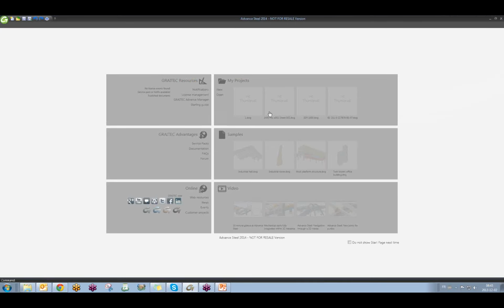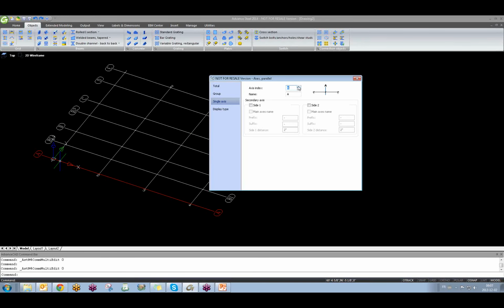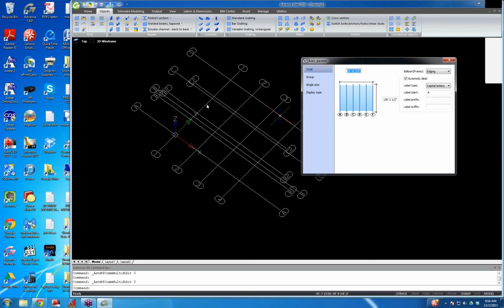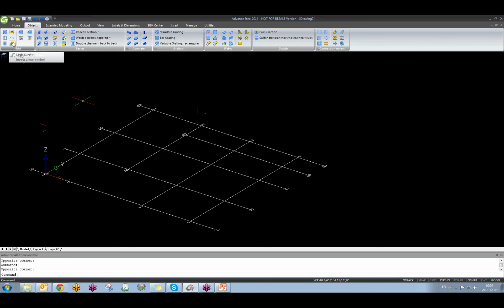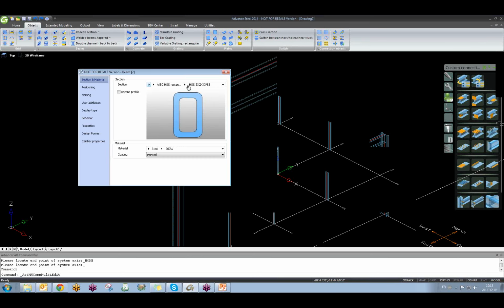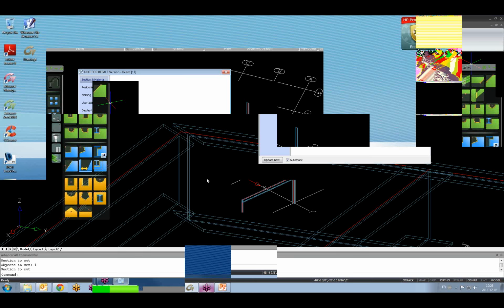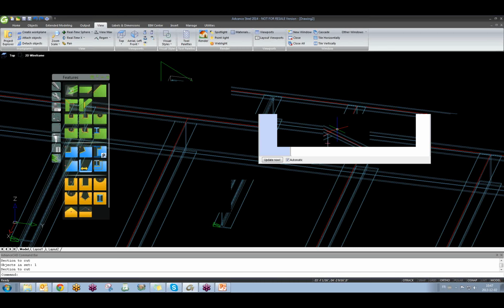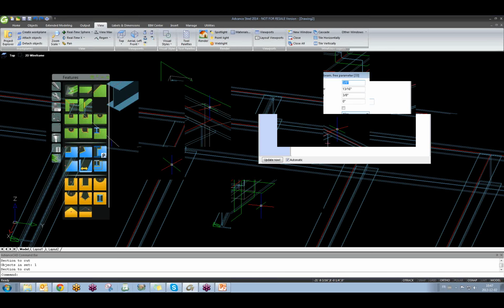2013 12 02 08 44 Advance Steel basic training 1 of 10